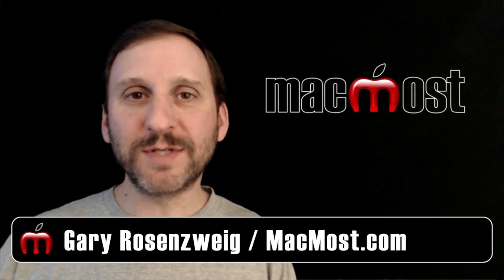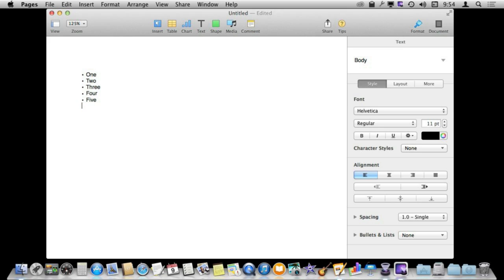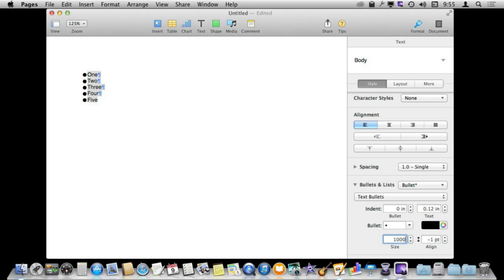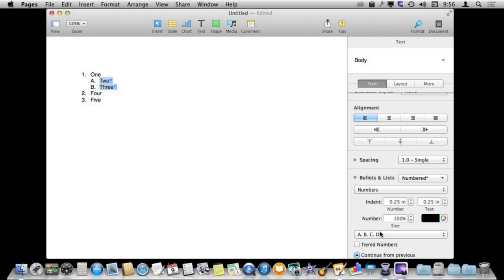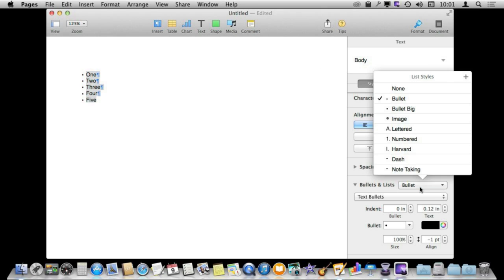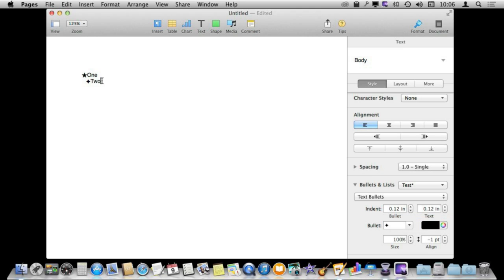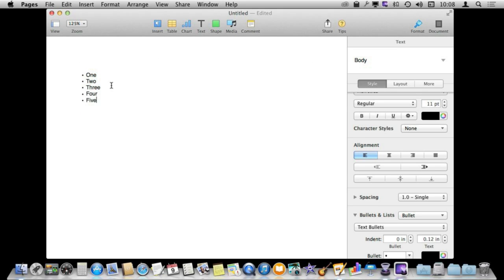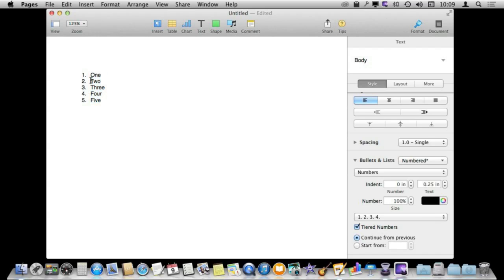Creating Bullet Lists In Pages (#1016)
You can create both bullet lists and numbered lists in Pages. Bullets can be many different characters or even images. Numbered lists can use a variety of numbering systems. You can mix and match list types and even create your own styles.